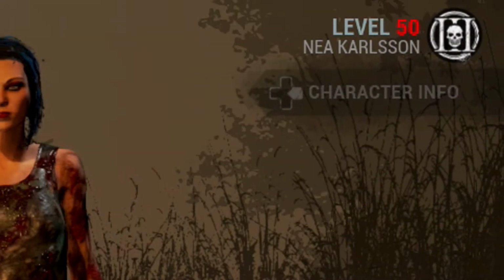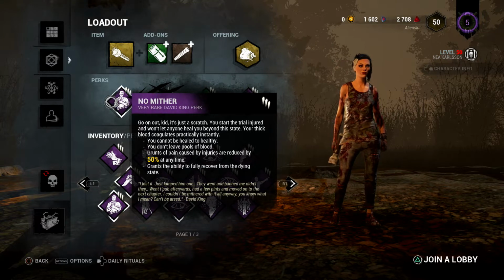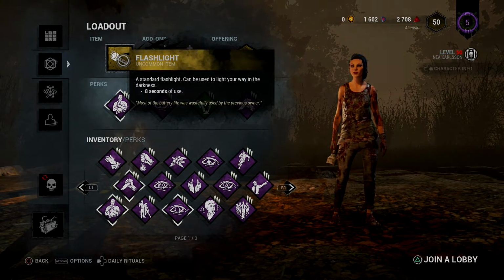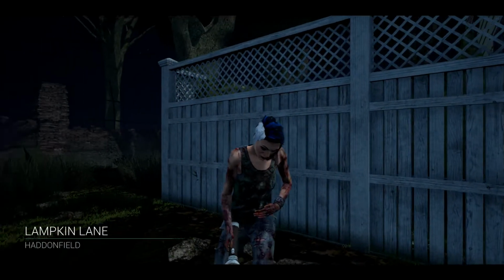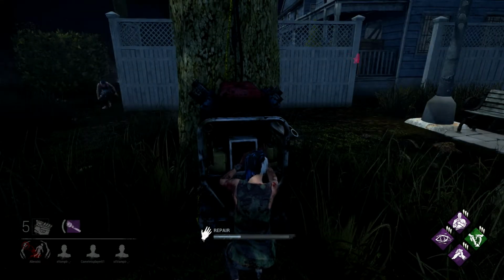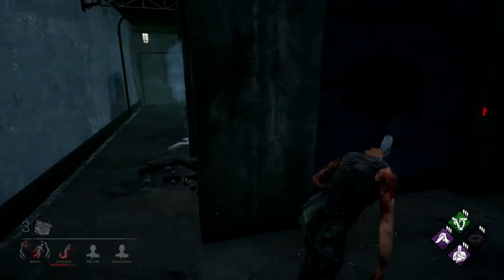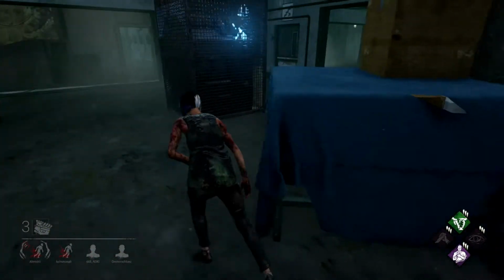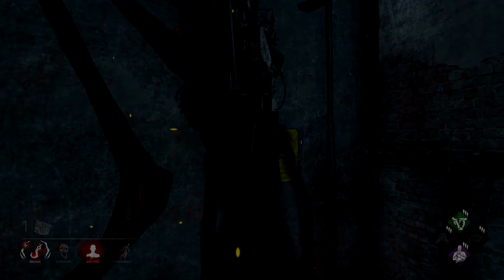Dead By Daylight Worst Build For Survivors - Survivor Builds 2018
So I wondered what it would be like with No mither and Object Of Obsession in the same build along with some of the worst perks in dead by daylight. This is probably the hardest build I have ever done.

I am using Object Of Obsession, No Mither, Slippery Meat and decisive strike.

This survivor build is really for people who think they are godly at the game, if you feel like you are one of those people feel free to try out this build.